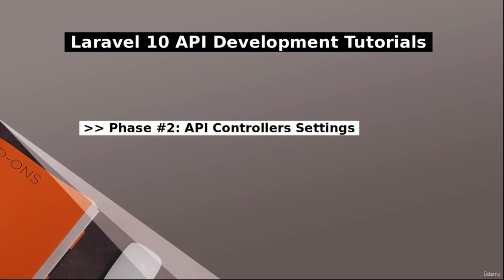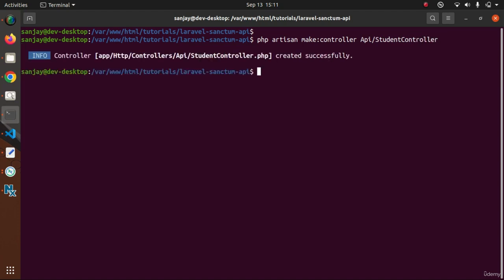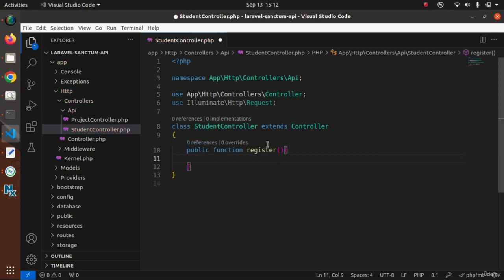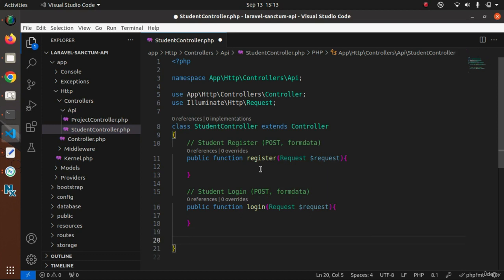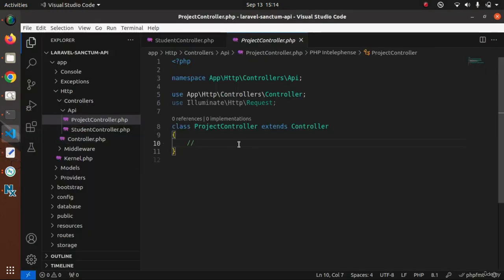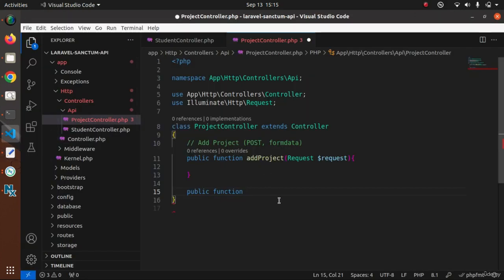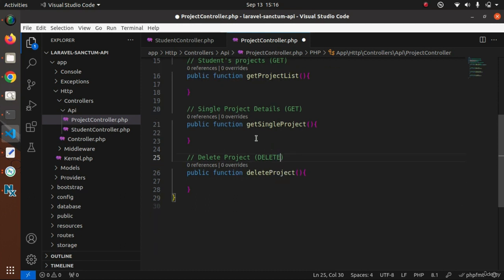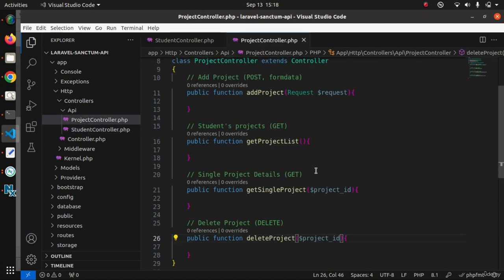21 API Controller Settings (4 - APIs Development Using Sanctum Authentication)